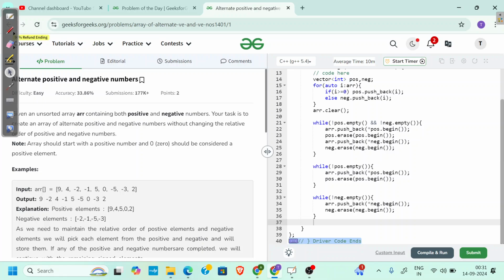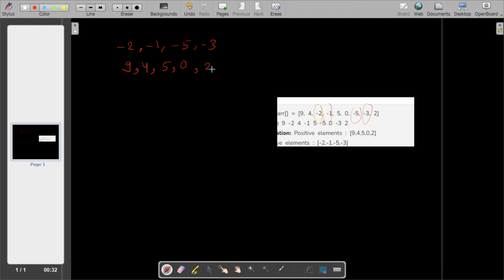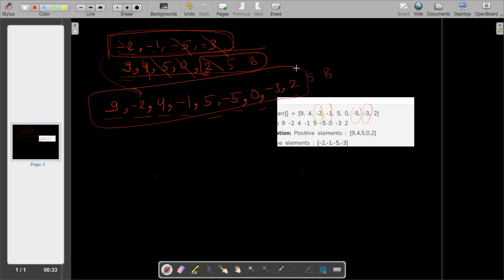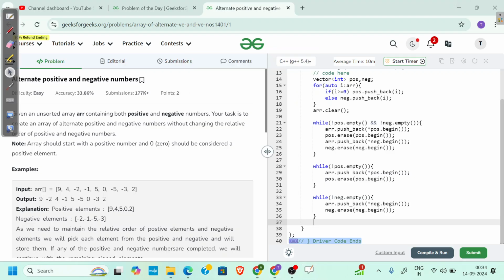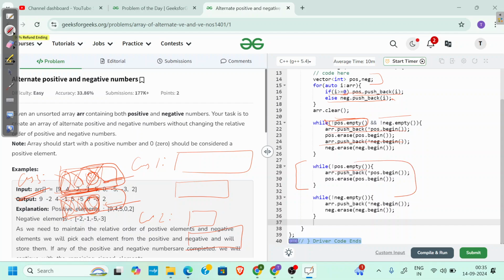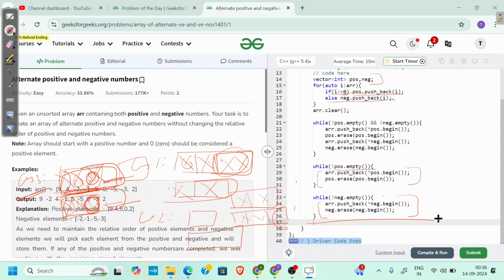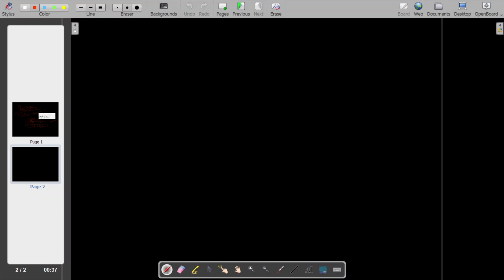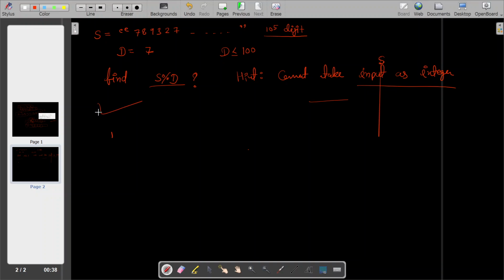Alternate positive and negative numbers | GFG POTD | Day18 | C++ | O(N) | 14 Sept. 2024